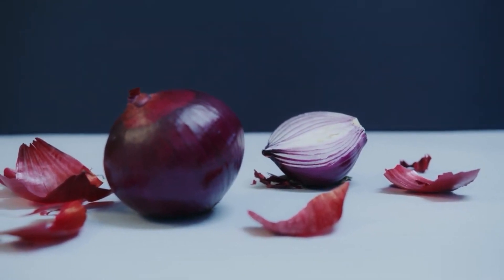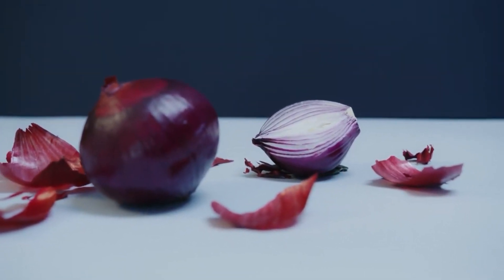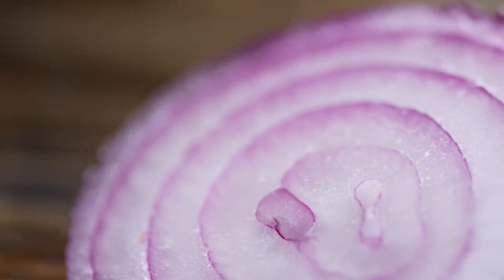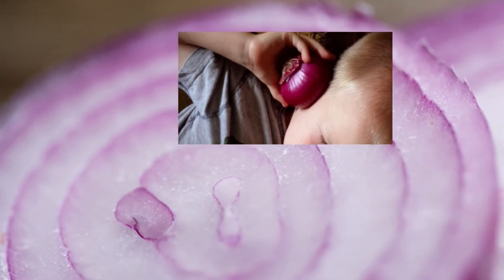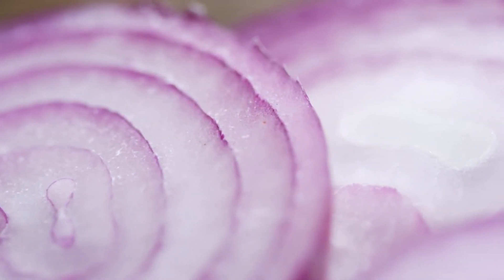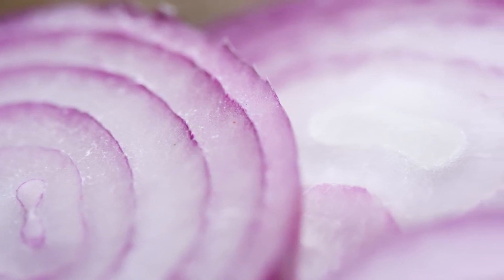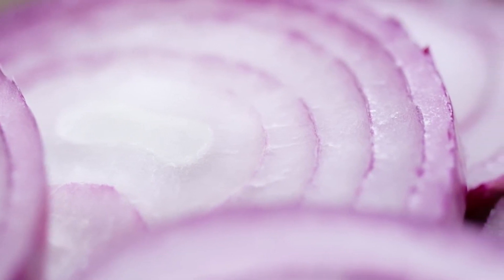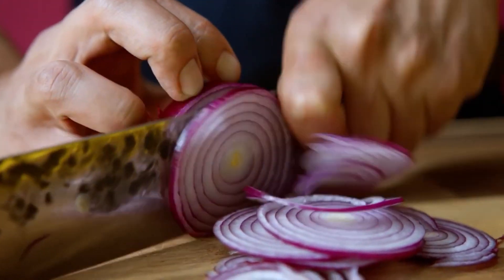Put onion to your ear to remove ear infections in 1 night. Time tested home remedy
❗️See the video How to make home remedy for all deceases

I am happy to make new videos for you. My videos are all about healthy recipes and remedies. They of course can’t be used as a substitution of a doctor’s visit. But they help make us healthy and beautiful!
Part of the money earned from my video I will send to help Ukrainian army and volunteers. Thank you !

Sincerely yours,
SOLOMA  ♥️